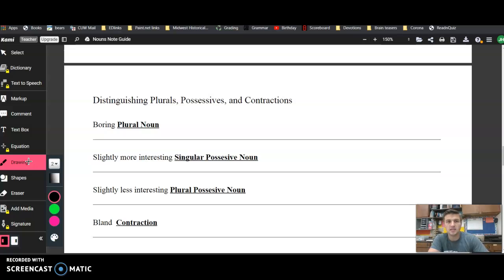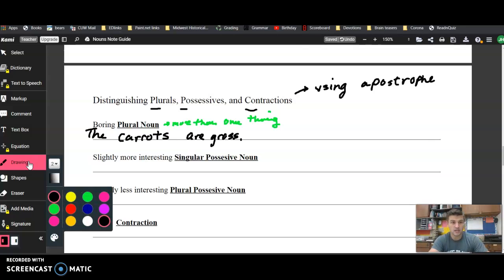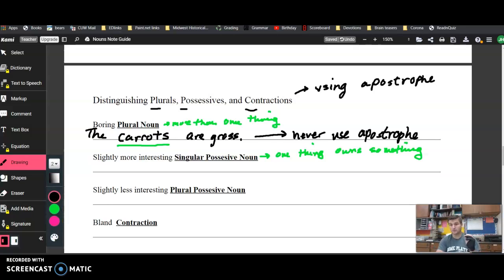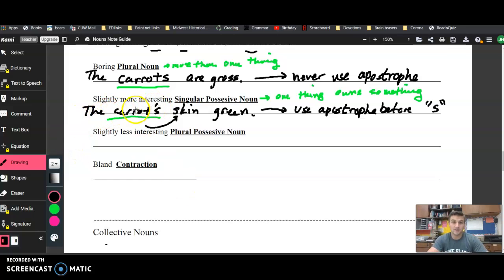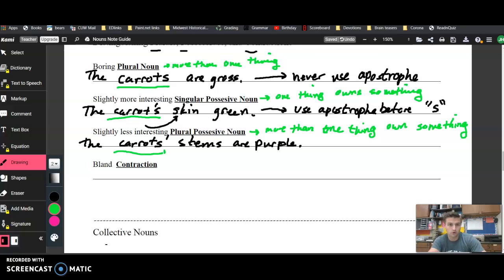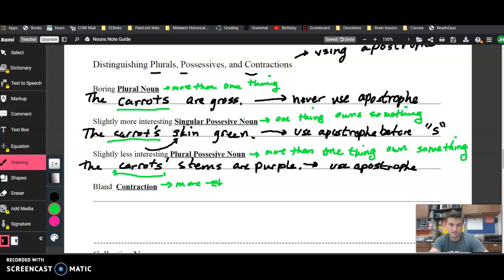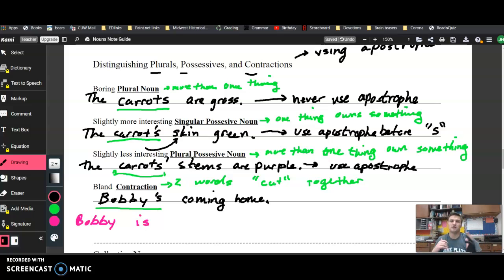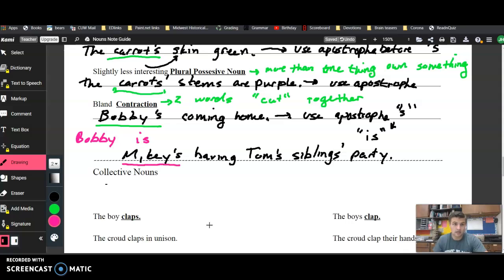7E9.4 Distinguishing "s"